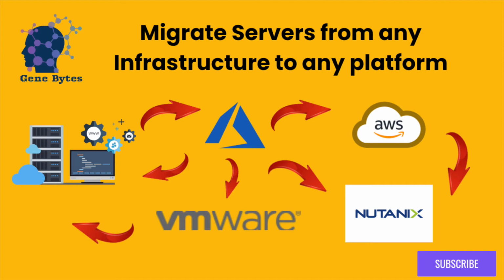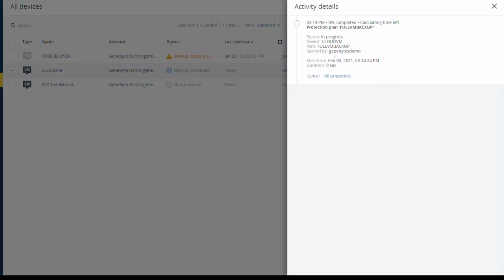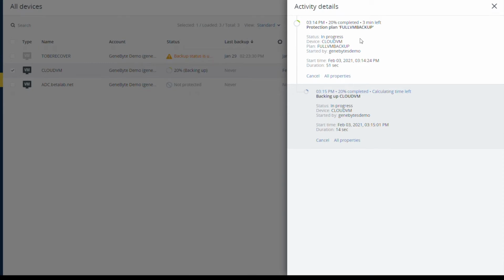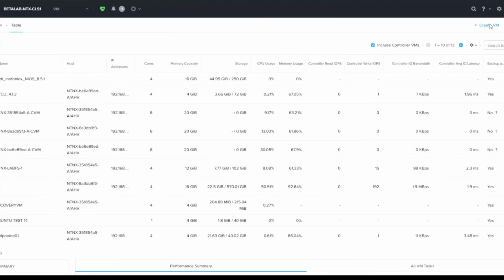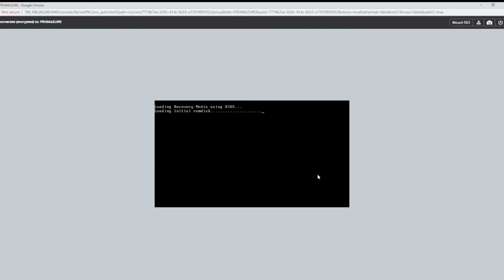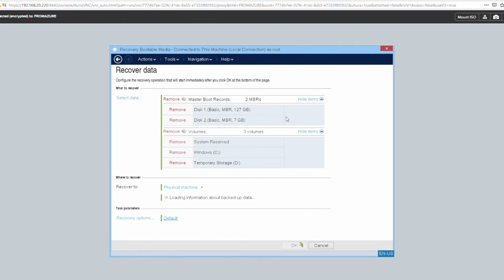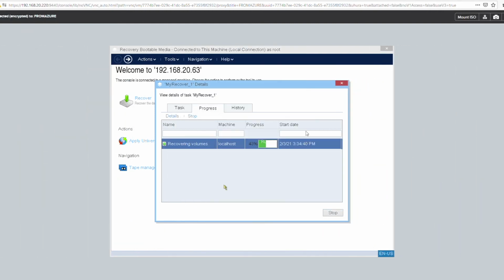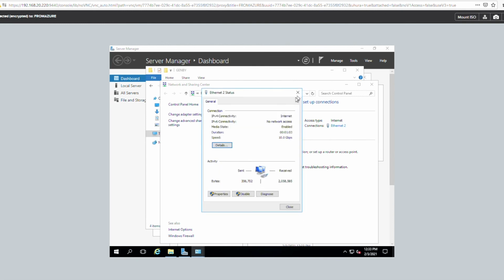Migrate Servers from any Infrastructure to any platform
migration server. You can use this method to migrate Physical servers from on-premises to cloud or cloud to on-premises. Converting and migration machines from one virtualization technology to other. Migrating your servers and applications to one cloud to another cloud service provider.

Explains on how to migrate a platform to another platform. You can use the same steps for migration of cloud servers as well.